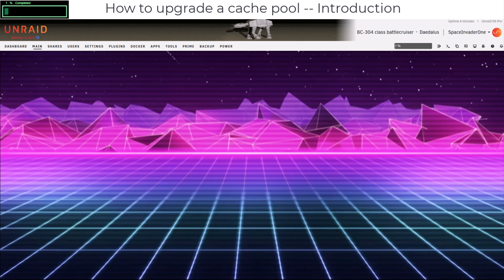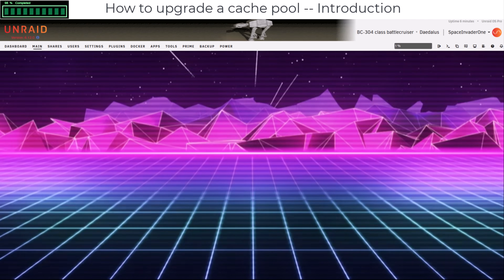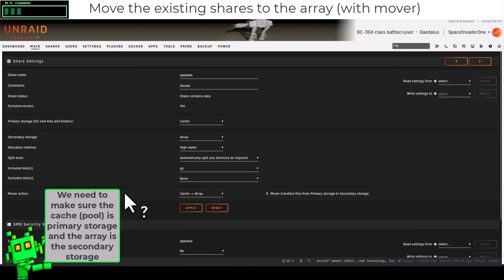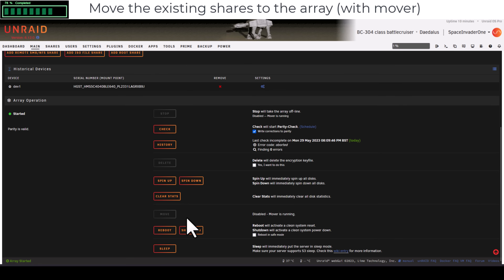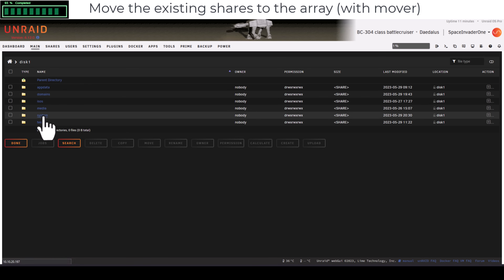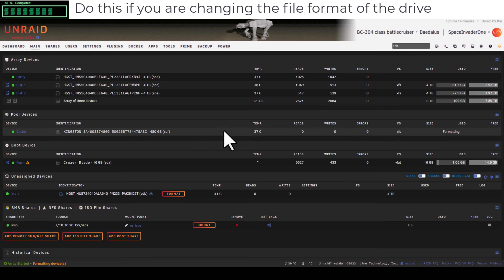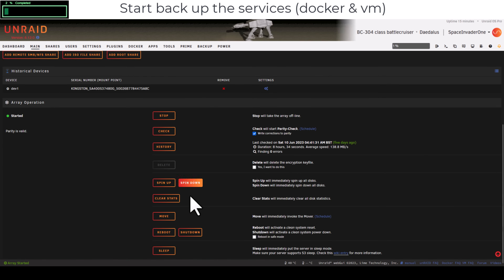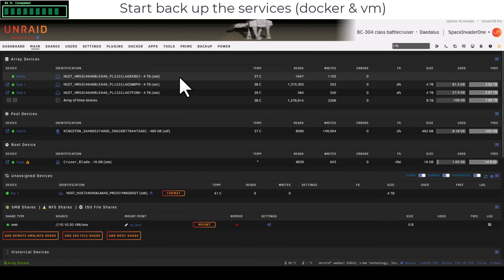ZFS Essentials: Reformat (ZFS) and or Upgrade Cache Pools in Unraid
This video is a comprehensive showing showing how to enhance your Unraid setup by either upgrading your cache drive to a larger capacity or switching over to the robust ZFS file system. This guide is the ultimate solution whether you're aiming for more space or a better hosting environment for your appdata on a ZFS Zpool!

Need a cheap windows 10 license for around $10

HighPoint RocketStor 6414S USA